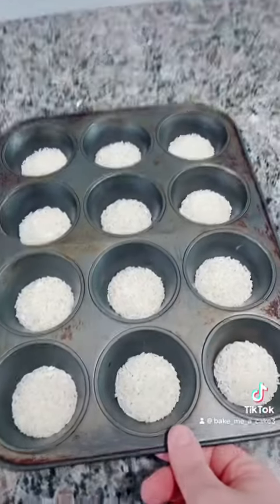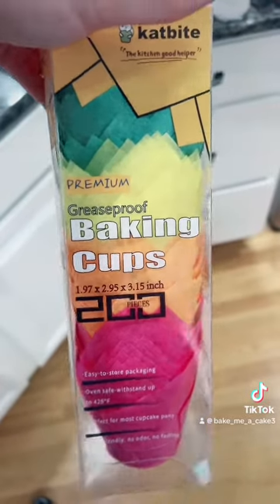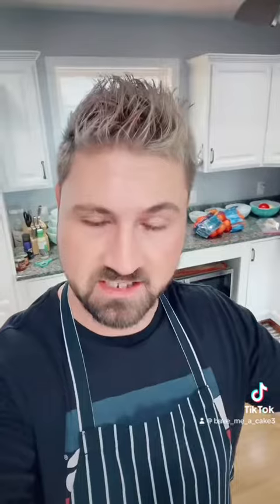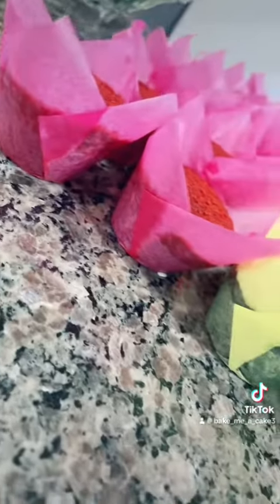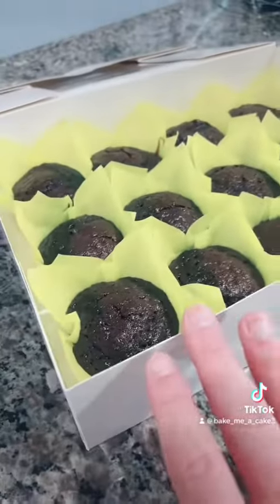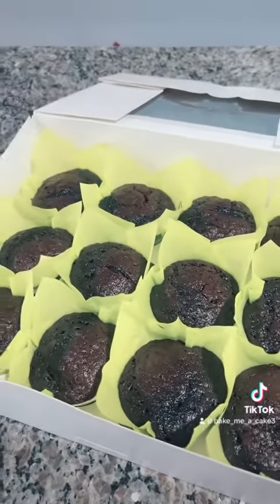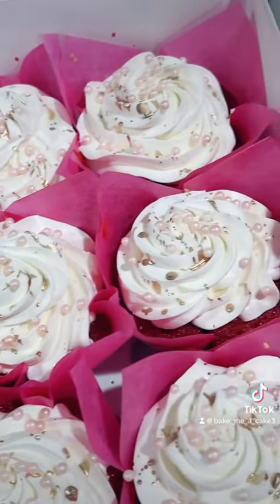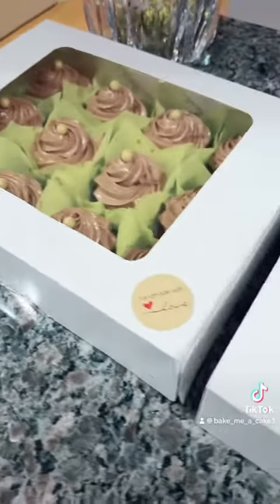Cupcake Baking and Decorating Tips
Learn some tips and tricks to keep your cupcakes, looking gorgeous without a greasy ￼wrapper!